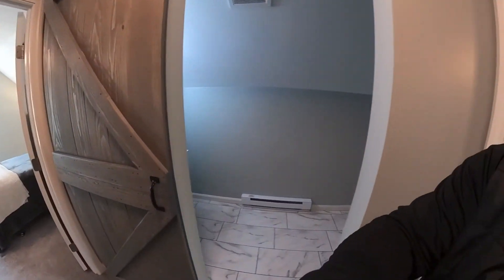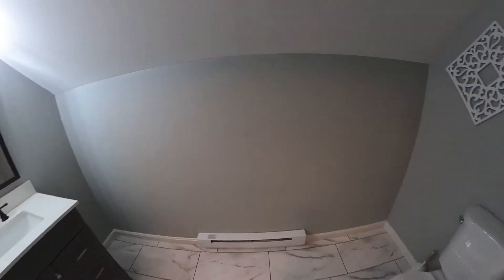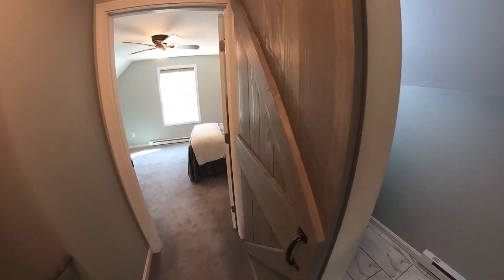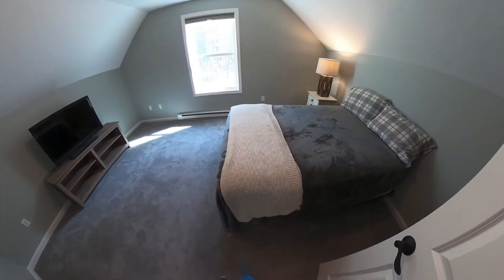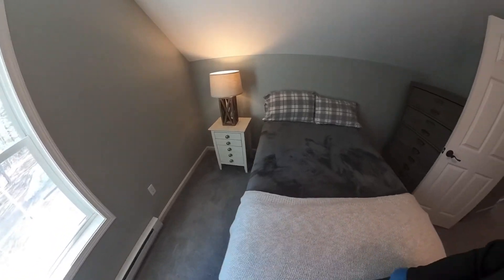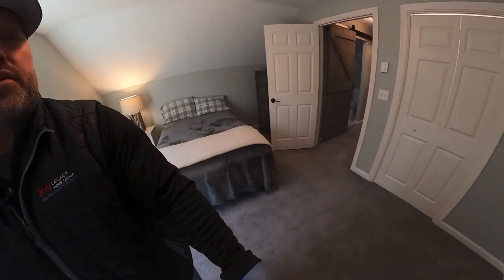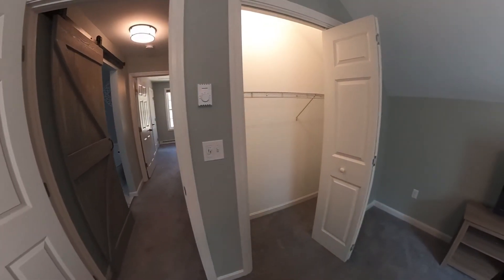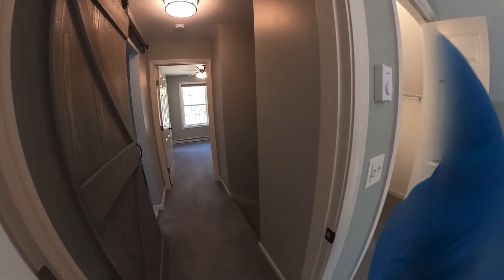369 Silver Pine Lane Virtual Walkthrough Part 2